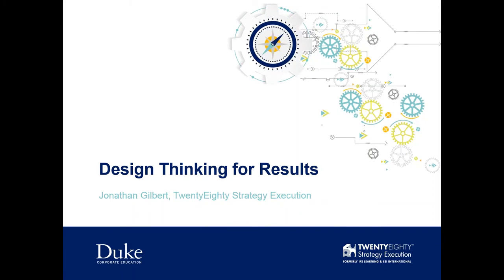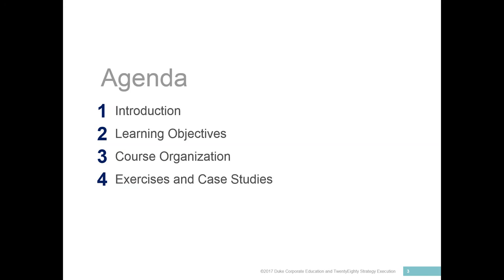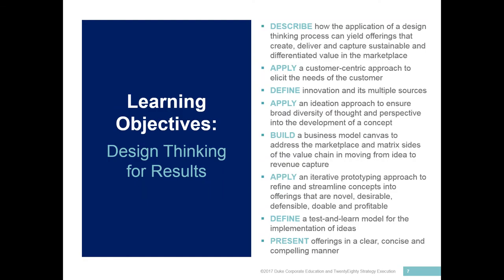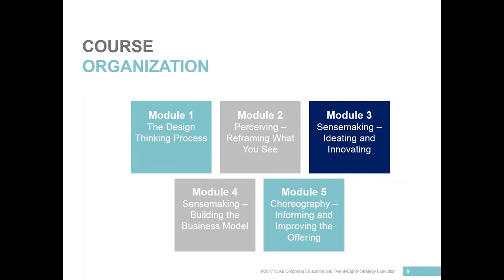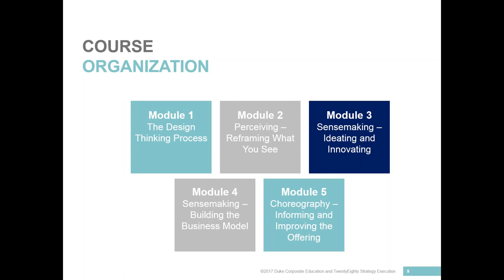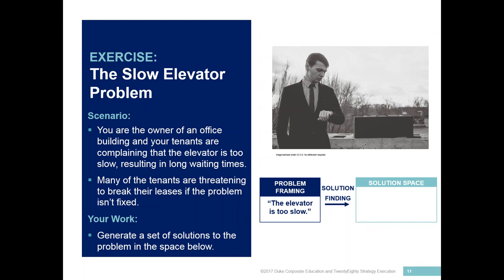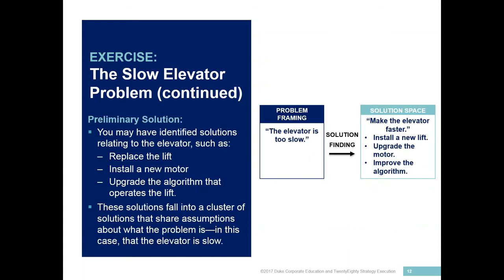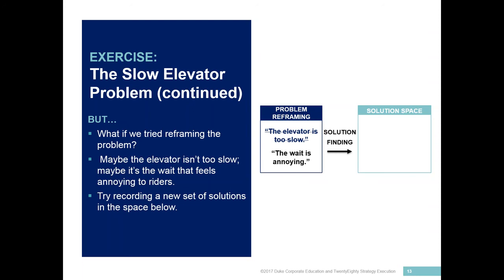ASEP Course Teaser: Design Thinking for Results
Design Thinking for Results engages participants in a discussion about an iterative design process which bridges imagination and implementation to help organisations rapidly and incrementally address complex challenges, create value and grow. Participants will explore the need for customer-focused thinking and learn that not all innovation involves product innovation. They will experience the value that innovating around processes and services can bring to an organisation and discover how to implement a test-and-learn mentality that captures more value for the organisation, more quickly.